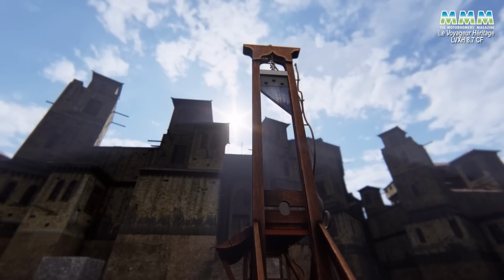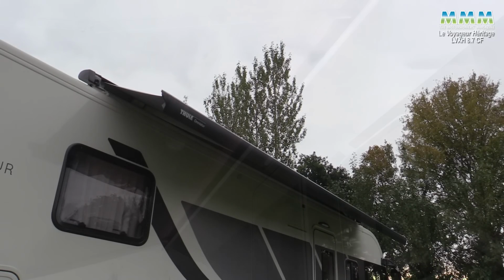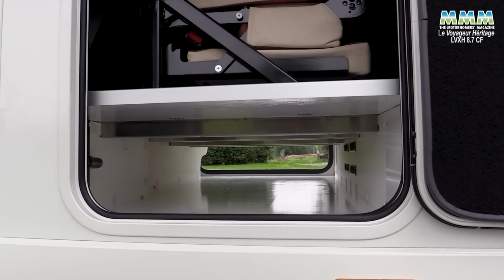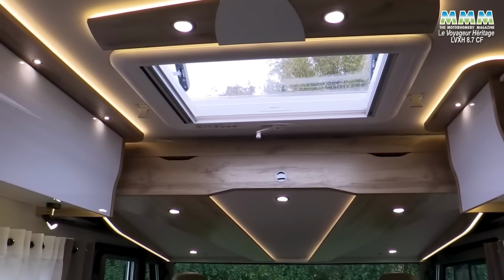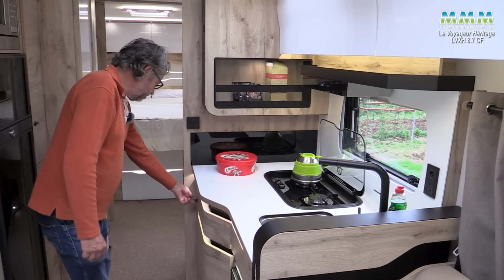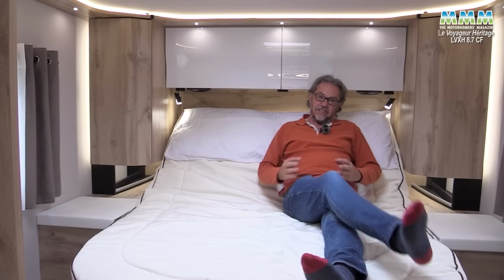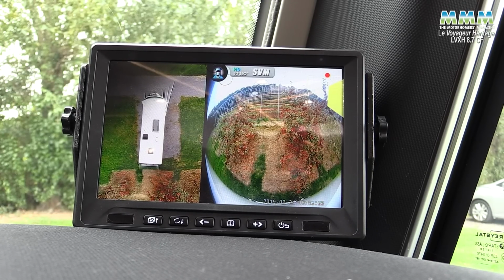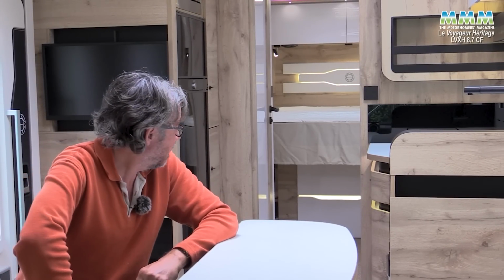Do the French do luxury better? The latest six-wheeler A-class motorhome from Le Voyageur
Peter Vaughan tests the new Le Voyageur Héritage from the Pilote Group. With a Mercedes Al-Ko six-wheeler chassis and a spacious island bed layout, this luxury motorhome has a vey different feel to its German rivals. It has four berths, a double floor, a brilliant drone-view camera system and costs a cool £180,000. The perfect motorhome for full-timing or long-term touring?